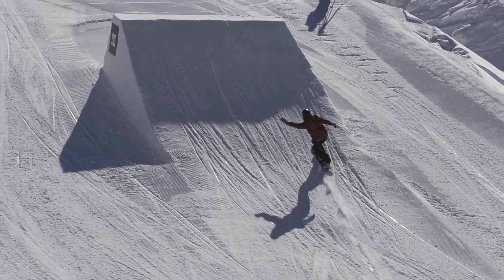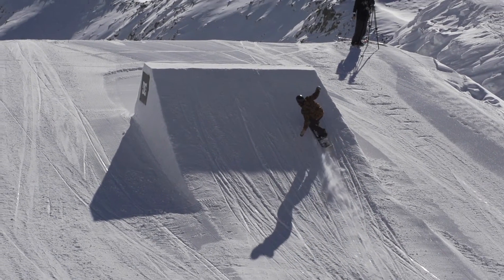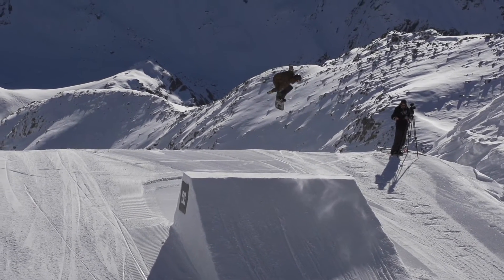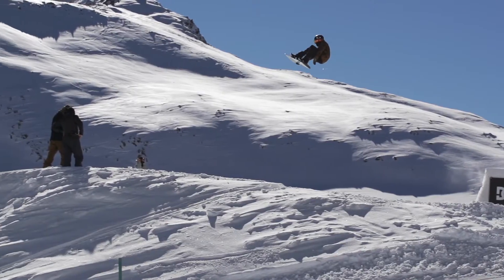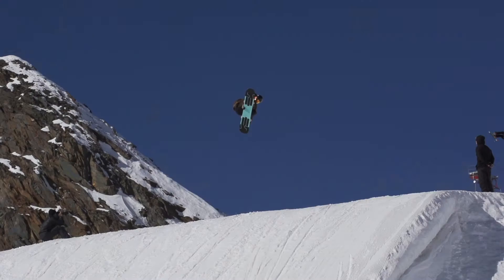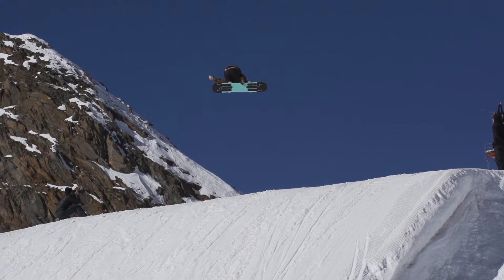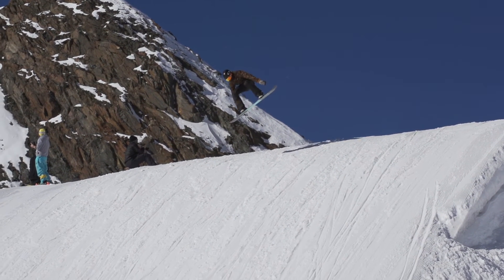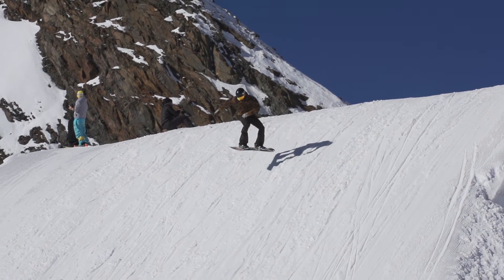Slo Mo Trick Tips – How To Backside 720 On A Snowboard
We’ve know reached the point in our Slo Mo Trick Tip series where our personal knowledge/achievements has been left far behind in these youngster’s dust. If any of our editorial team could put down a backside 720 in the day, it was surely a fluke, and there’s definitely no chance we could relay how to do it ourselves to you, the readers.

A good start would be to get backside 360s and 540s on lock, then let young kicker wizard Rowan Coultas take you through the rest. He uses the back seven as his safety trick on big jumps, so during our pre-season mission with the GB Park & Pipe team to Stubai in the Austrian Tirol, we trained our super-slow-motion camera on him as he spun a few round.

Since the magazine first started in 1995, Whitelines has been about one thing - spreading the love of snowboarding as far as possible. Board reviews, trick tips, comp reports, tales of trips to far-flung places... You'll find it all and more right here on our YouTube channel.